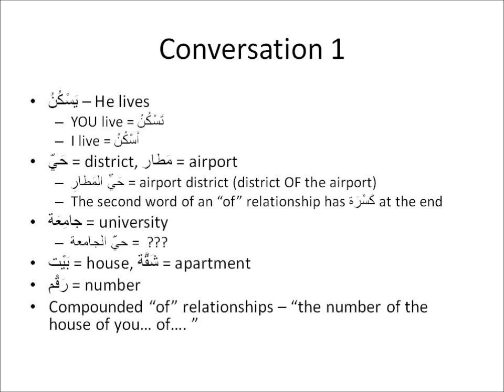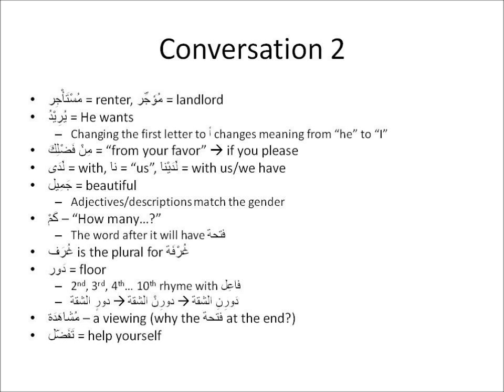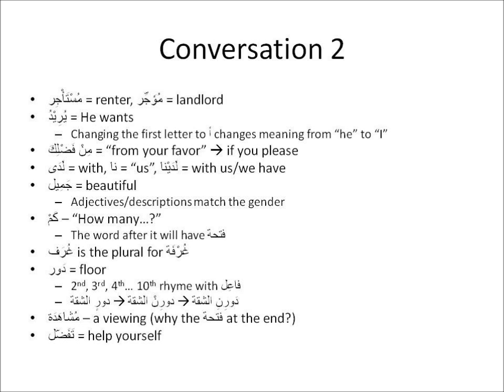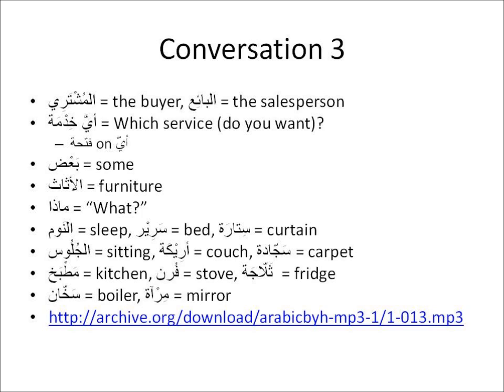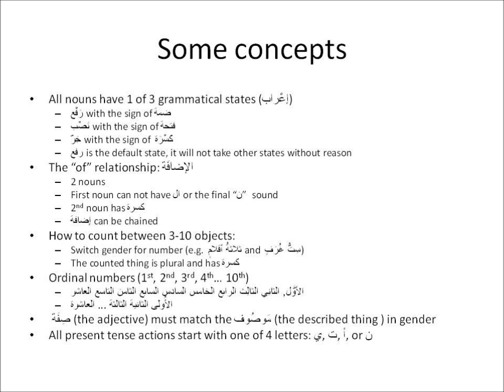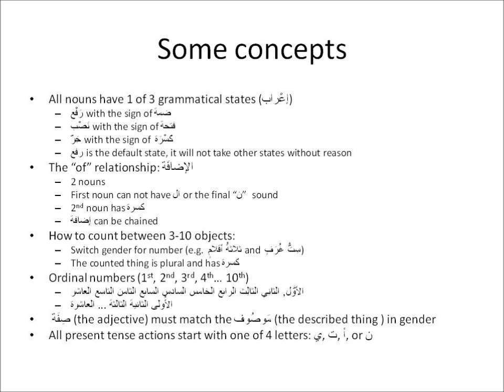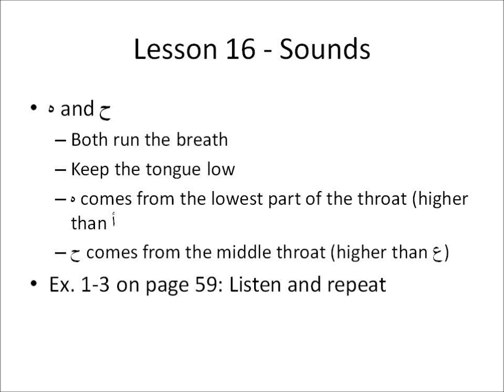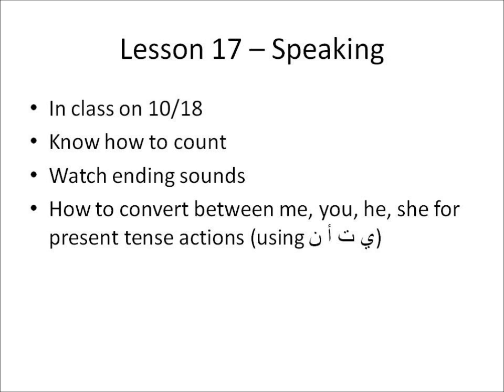Unit 03 Walkthrough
Walkthrough of Unit 03 of Al-Arabiyyah Bayna Yadayk Volume 1 for my conversation course.  Meant for use as part of the course, but it can help with self-study too.